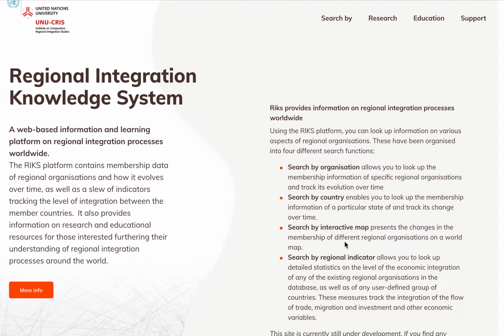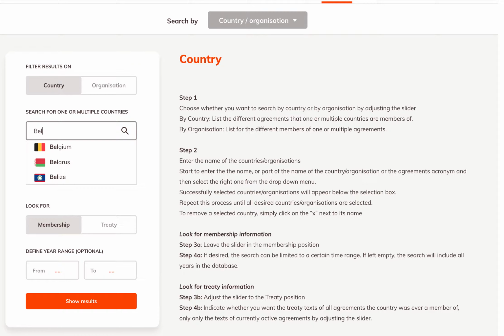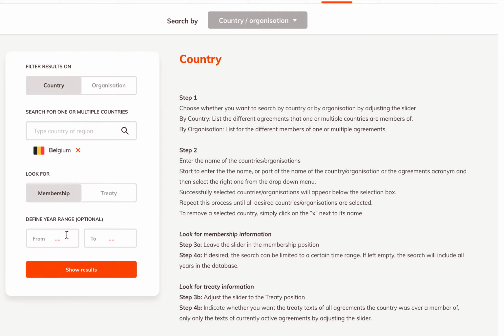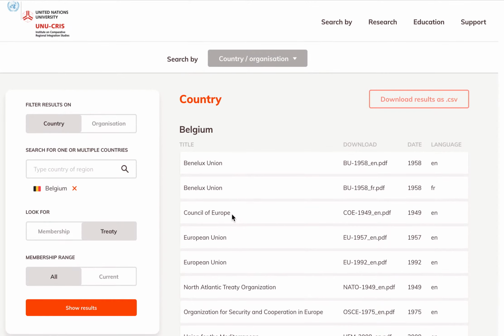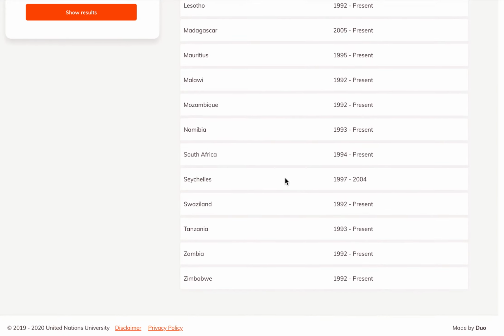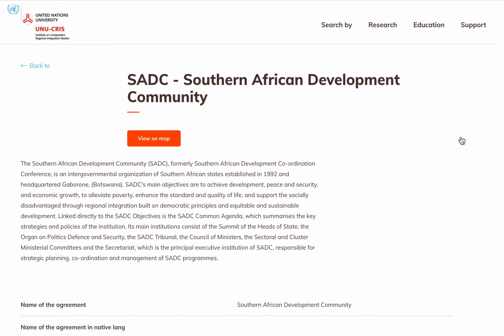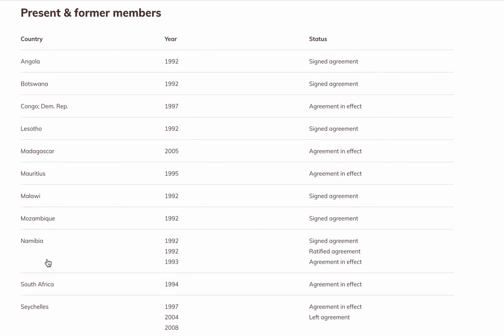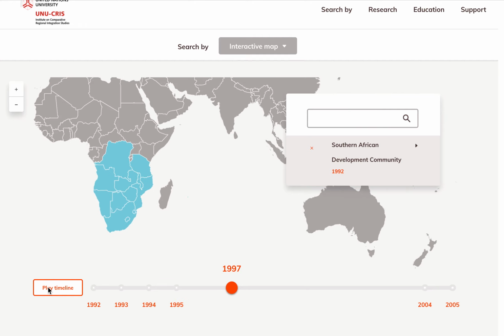RIKS: Search by country:organization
A short video explaining how to use the "Search by country / organization" feature of the Regional Integration Knowledge System (RIKS) data platform.